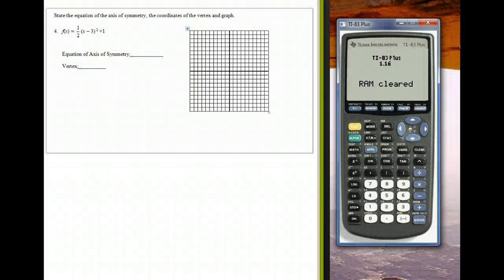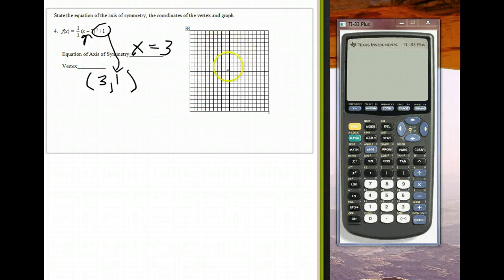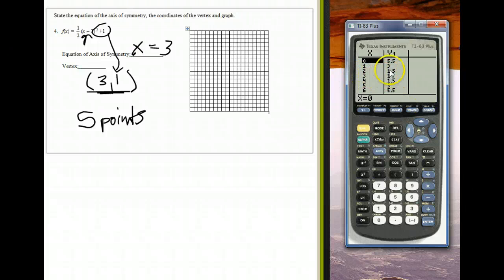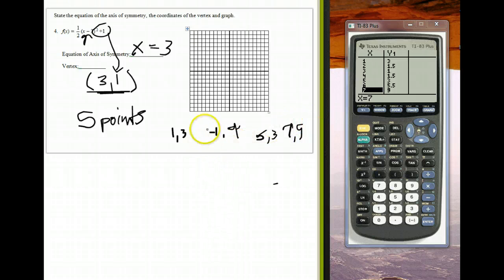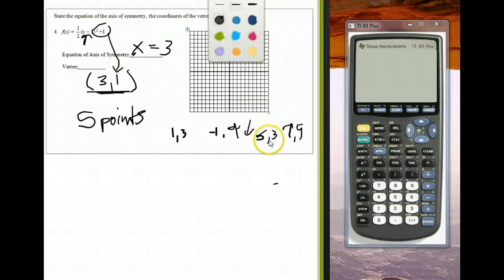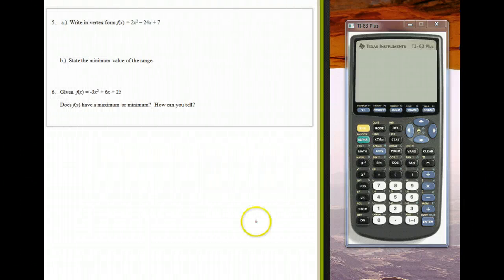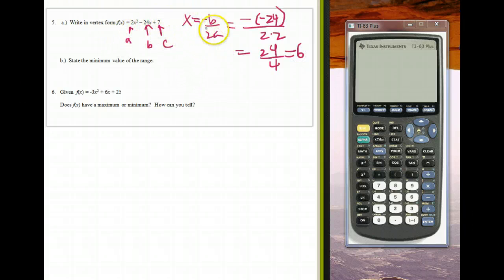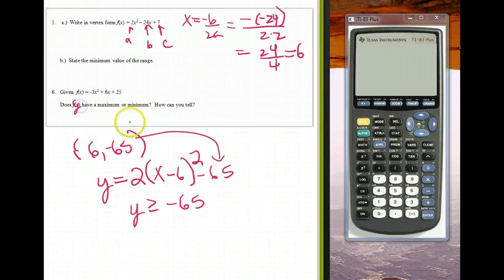unit review question 4 and 5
vertex form and graphing